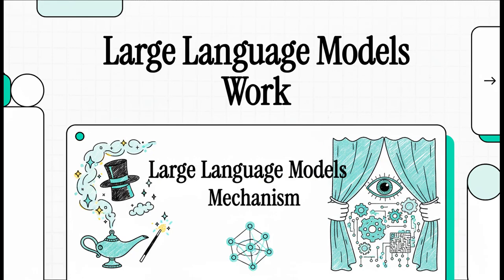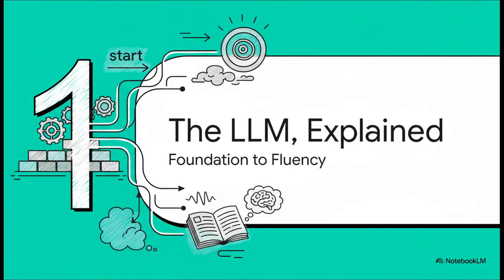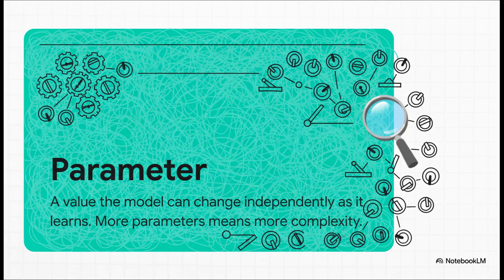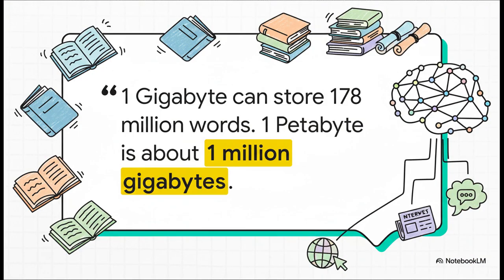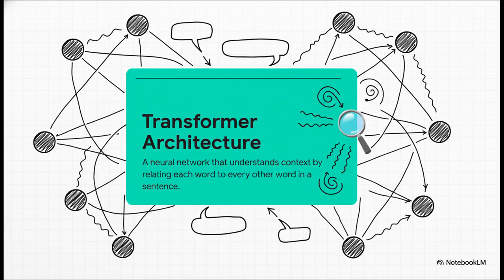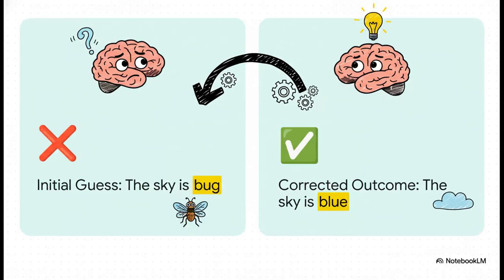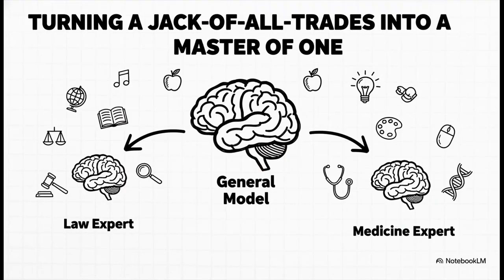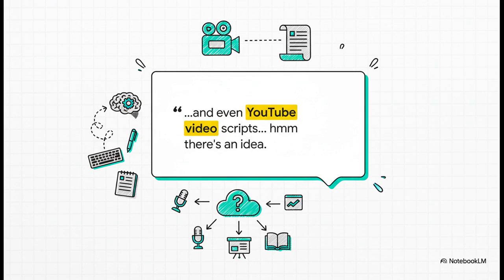How does a Large Language Model Work ? Explained in simple way.